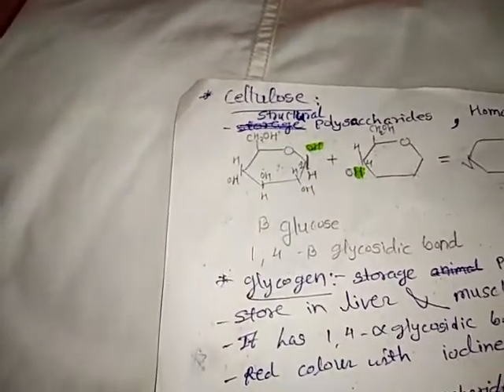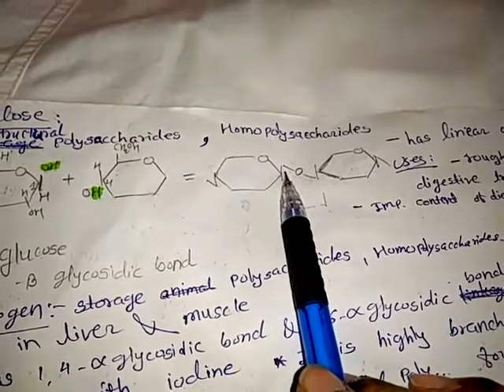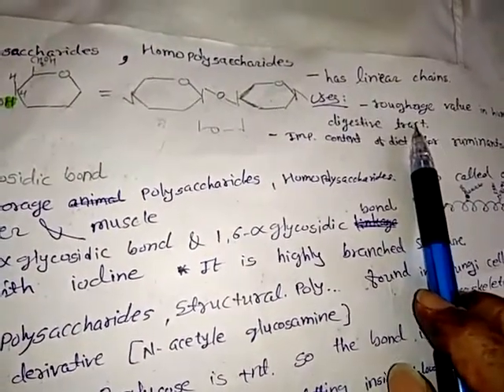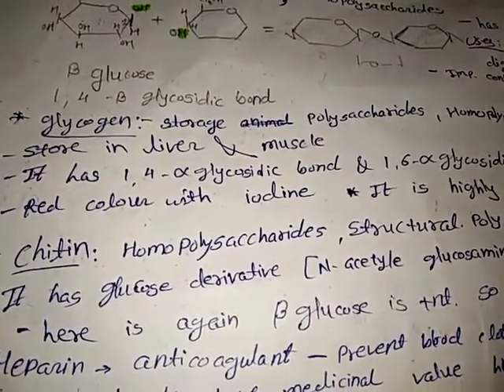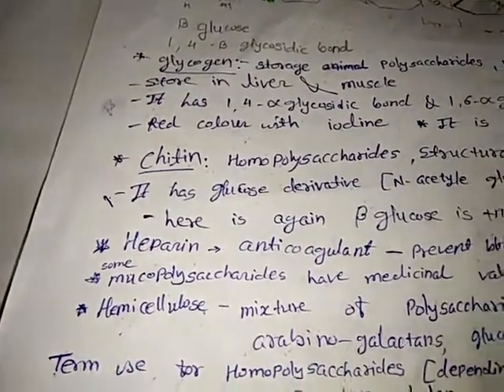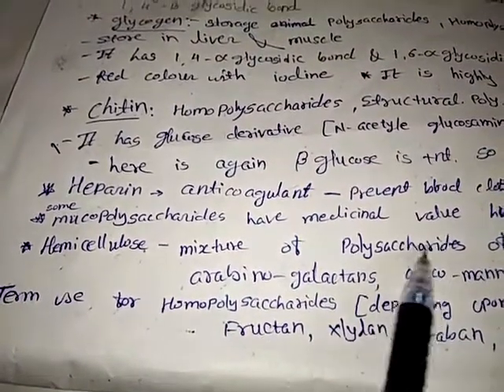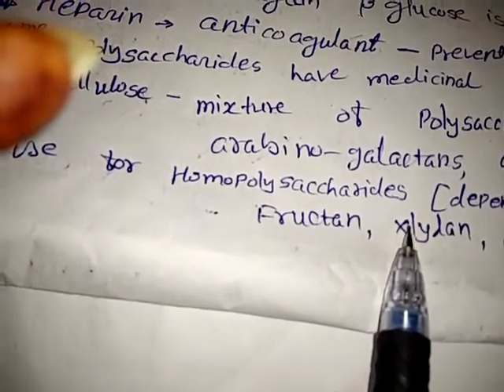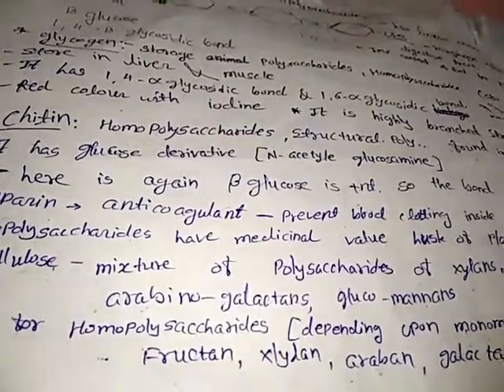Polysaccharides part-5⃣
Cellulose, chitin, hemicellulose..